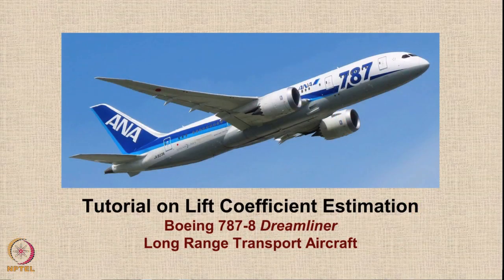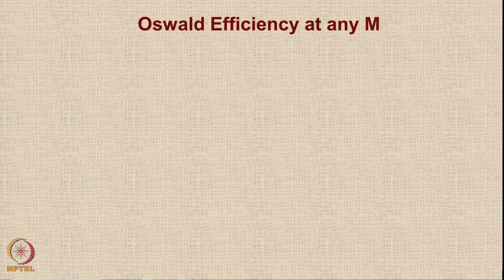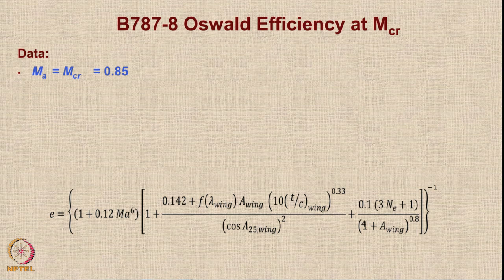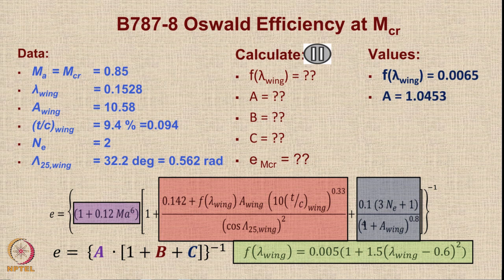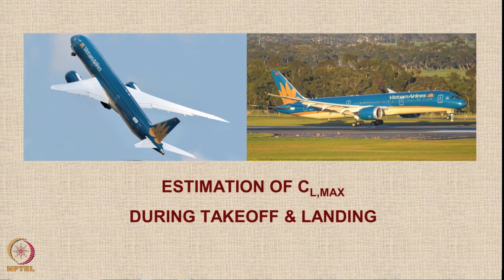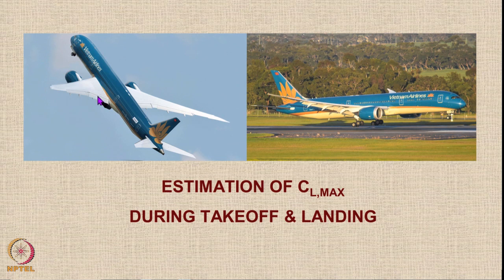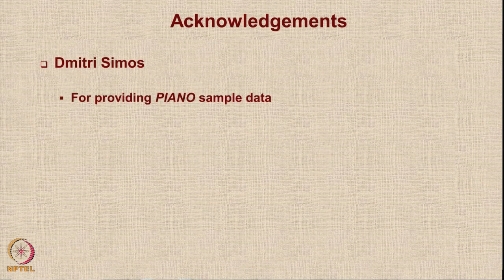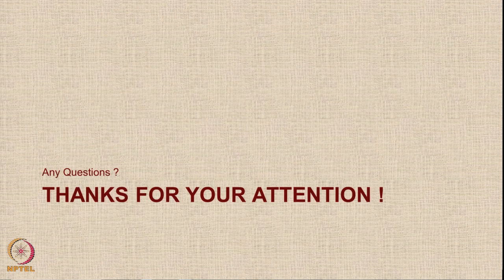Lecture 57 : Tutorial on Lift Coefficient Estimation of Transport Aircraft